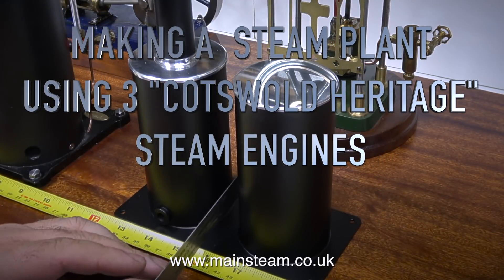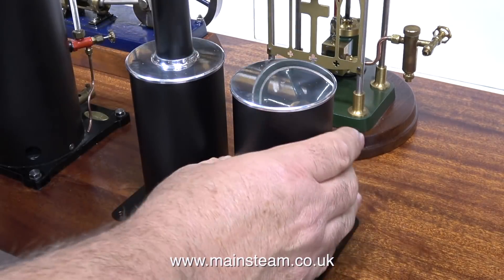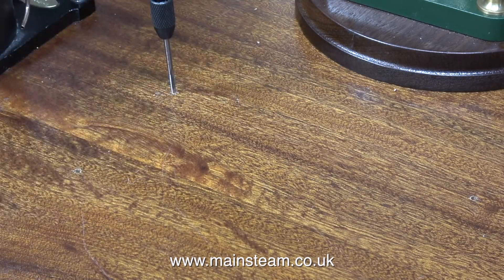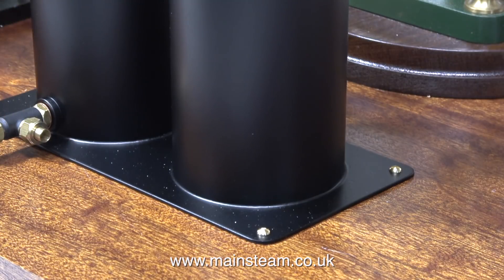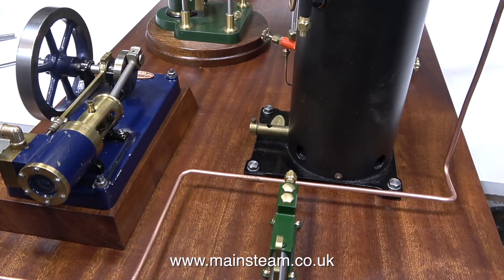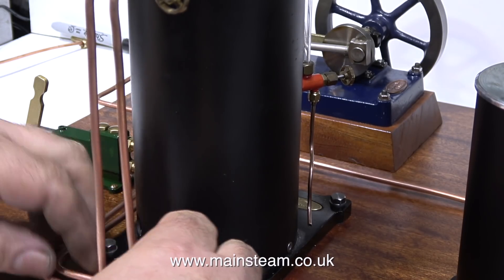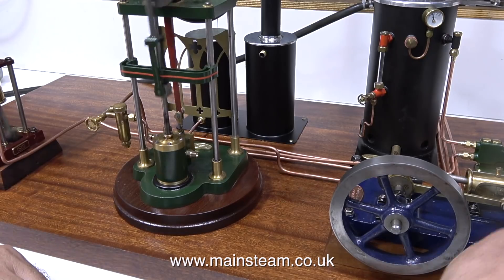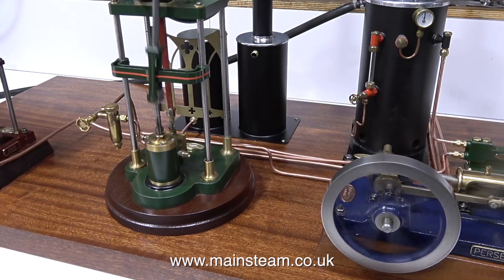A MODEL STEAM PLANT WITH 3 STEAM ENGINES - PART # 10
A Model Steam Plant With 3 Steam Engines - Part # 10 - Starting the piping job by bending 4mm copper pipe - followed by even more piping. IF YOU WOULD LIKE TO HELP ME TO MAKE MORE OF THESE VIDEOS BY BECOMING A PATRON OF MY YOUTUBE CHANNEL VIA "PATREON", OR ALTERNATIVELY IF YOU WISH TO SUPPORT ME VIA 'PAYPAL" TO HELP FUND THE PRODUCTION OF THESE SPECIALIST MODEL STEAM ENGINE TUTORIAL VIDEOS - PLEASE GO TO: